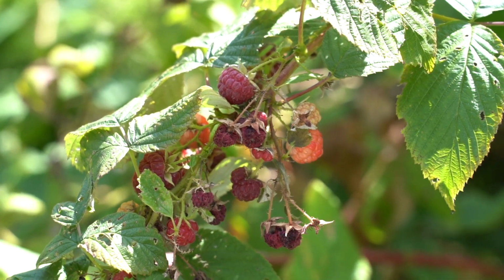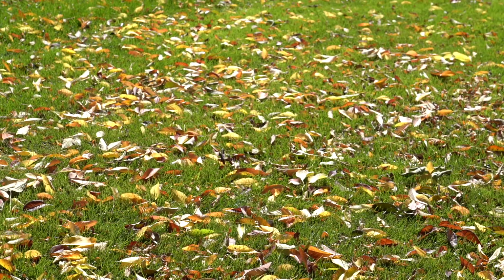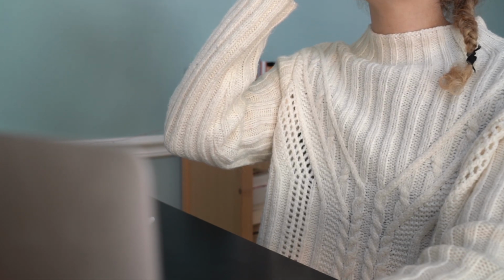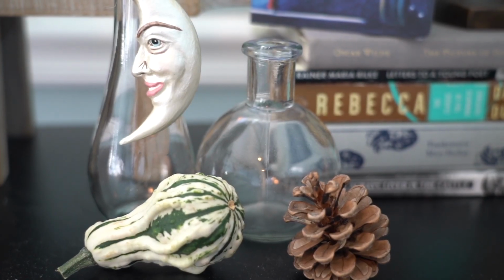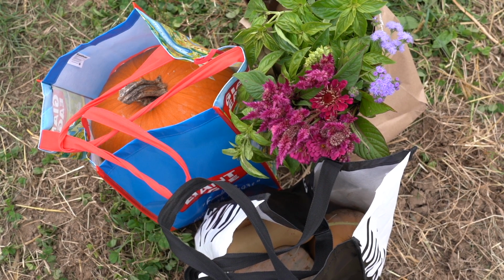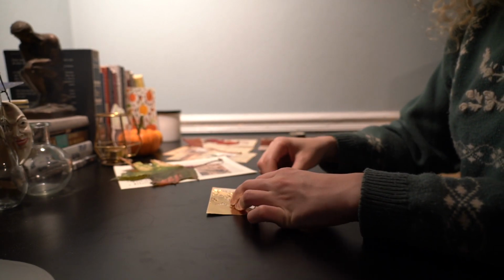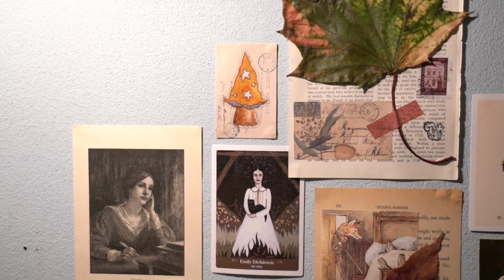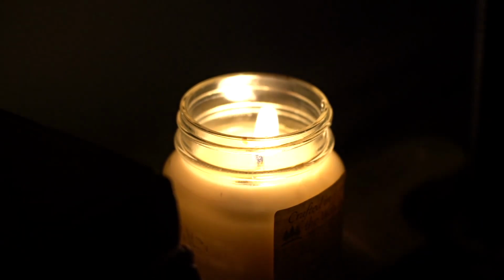a cozy (and slightly spooky) fall weekend 🍂🌙🎃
Hello, beautiful friends, and happy fall! I hope you all are doing well. 🧡
October, November & December are my favorite months of the whole year and I'm so excited that it's finally time to celebrate all they have to offer. I can't wait to show you some of my cozy days and adventures. xoxo